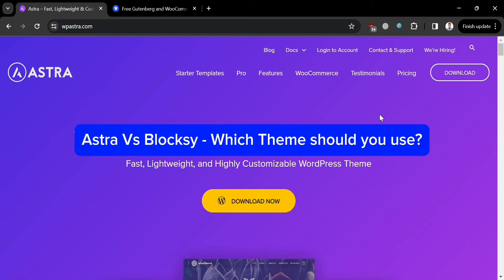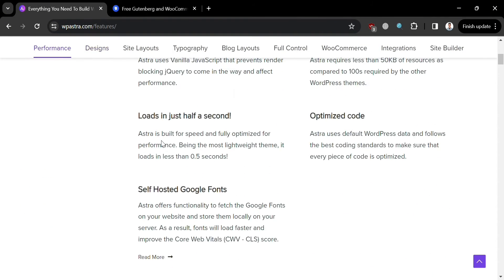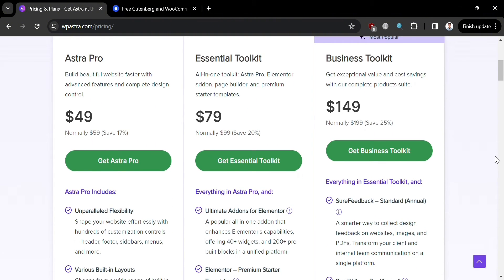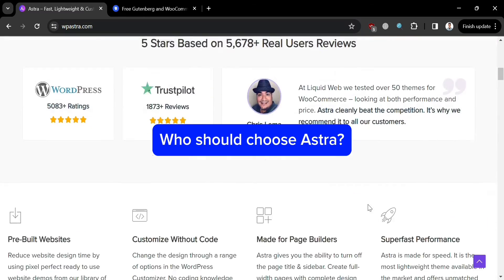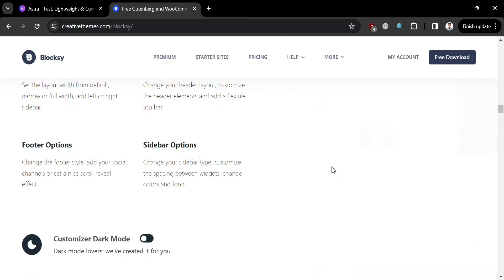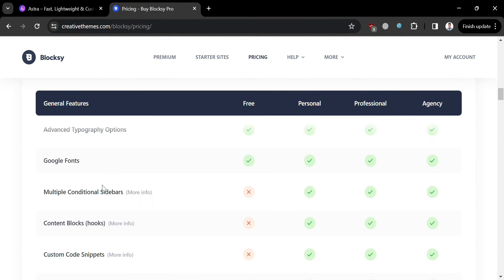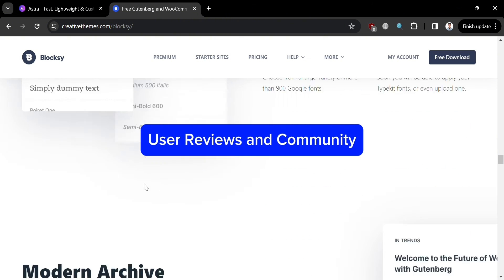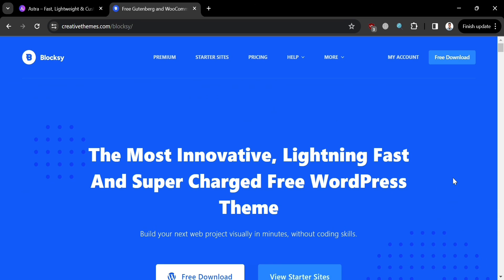Astra Vs Blocksy (2026) Which Theme Should You Use?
In this video we have shown astra theme WordPress / astra theme demo / astra theme price / astra theme documentation / blocksy theme vs astra theme / alternatives